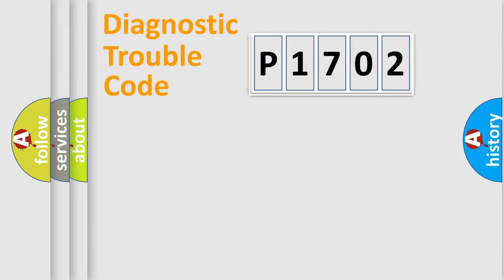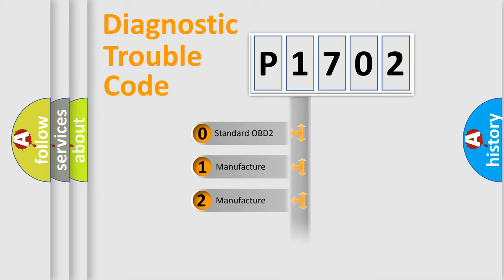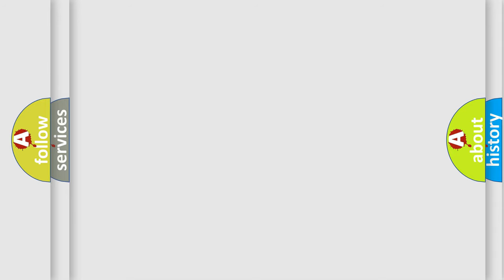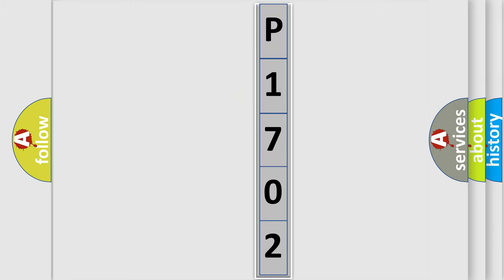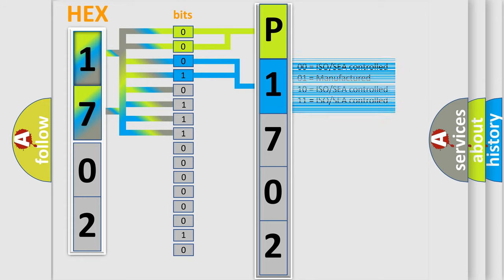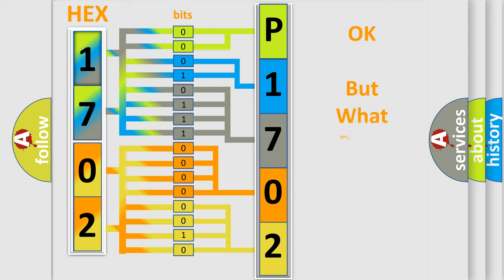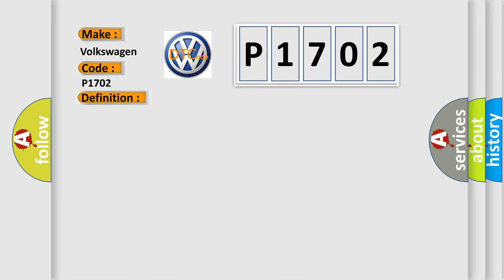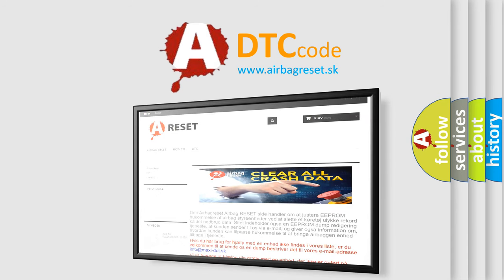DTC Volkswagen P1702 Short Explanation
Contents:
0:21 Basic DTC analysis according to OBD2 protocol standard.
1:48 Insight into programming
2:58 A diagnostically understandable description of the Diagnostic Trouble Code
3:05 Basic error definition

Make:
Volkswagen
Code:
P1702
Definition:
Parklamp Control Circuit Short to Ground or Open
Description:
Battery voltage must be between 9-16 volts.Park lamps ON.
Cause:
The DTC will set when the BCM detects a short to ground or an open in the park lamp relay control circuit.